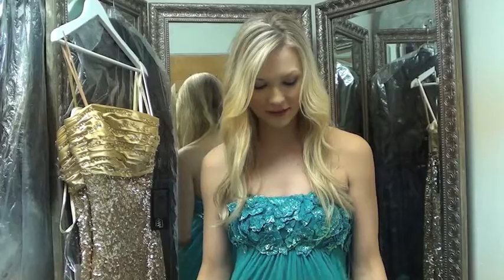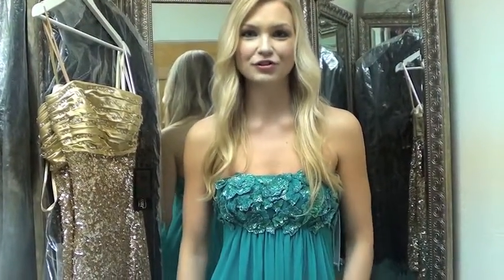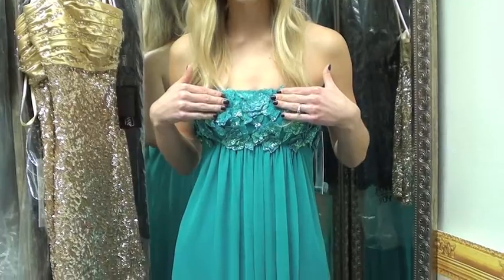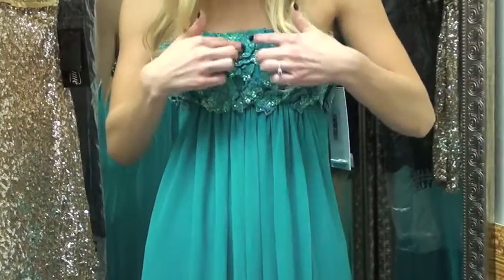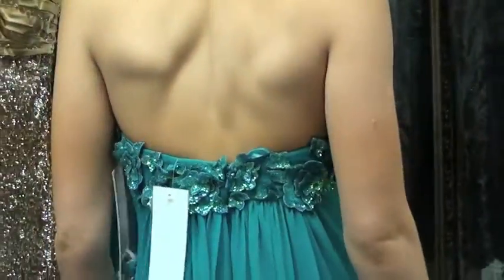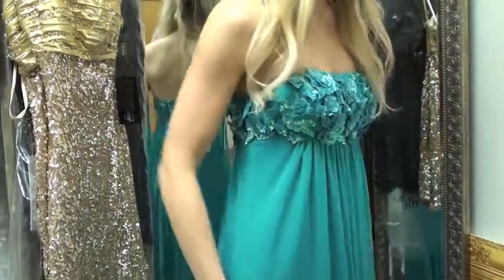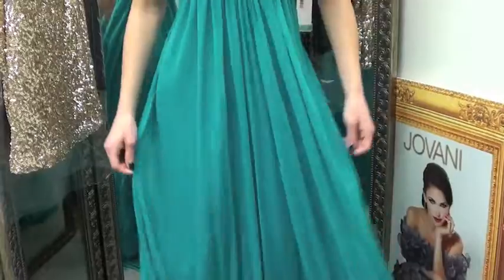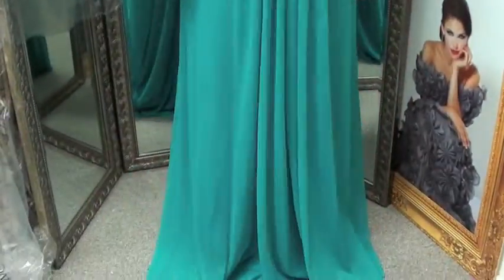Jovani 25326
Brenna showcases another designer dress from Jovani.  This Jovani 25326 is perfect for prom or any Spring event.